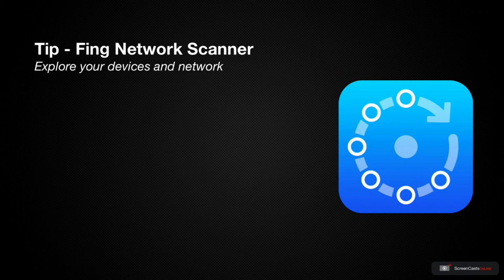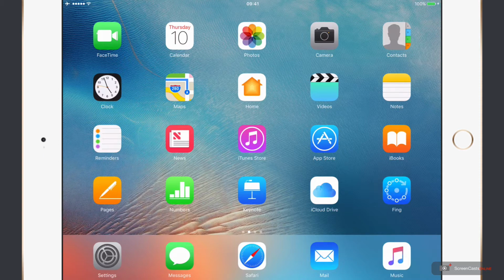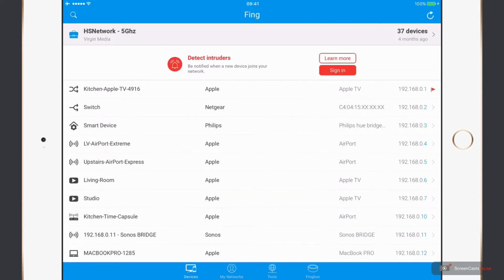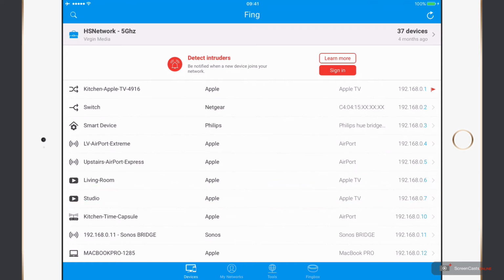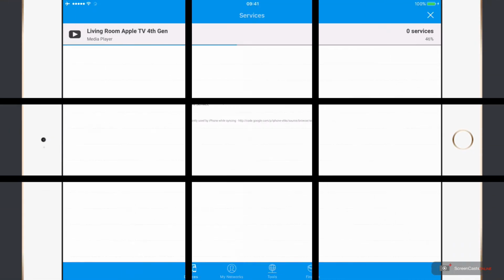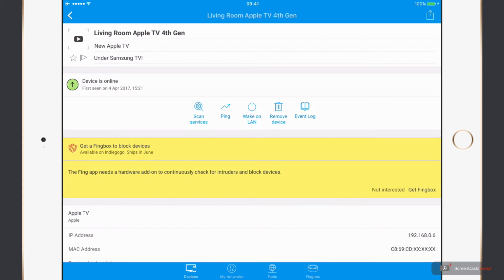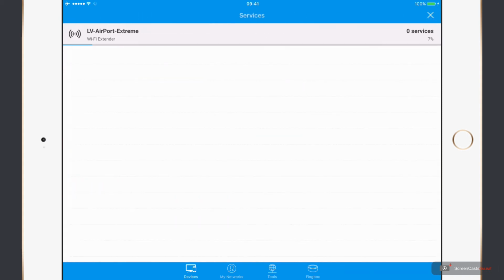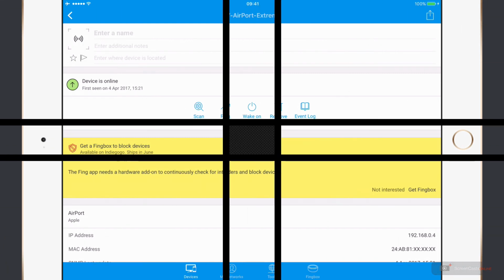SCOM0662 - Tip - Fing Network Scanner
If you want to shock yourself and discover just how many devices are hanging off of your network, download Fing and take a look.

Fing is a fantastic utility that gathers all sorts of data about your local area network and the devices attached to it.

Great for diagnostics and troubleshooting, Fing is also great fun if you like that sort of thing!